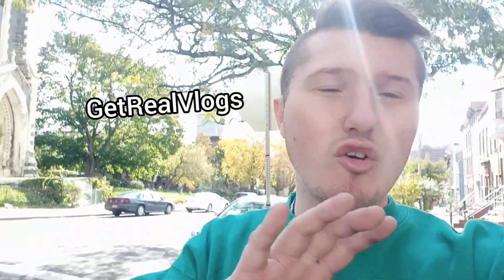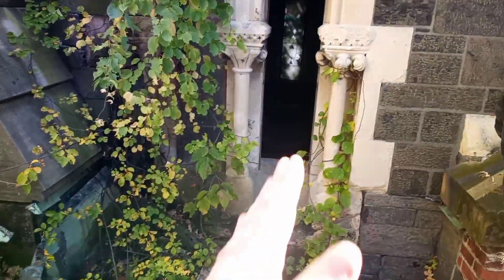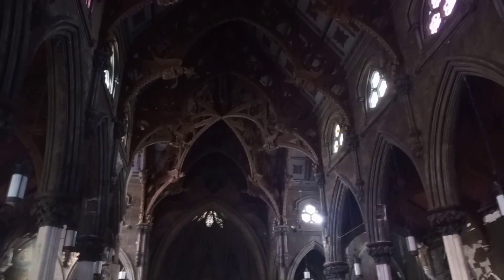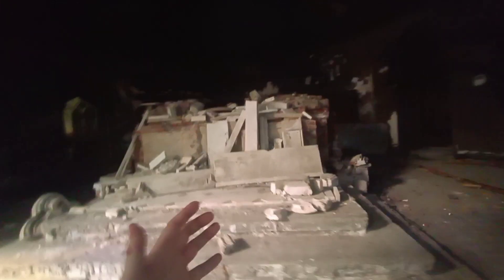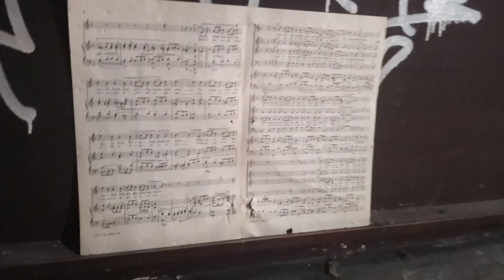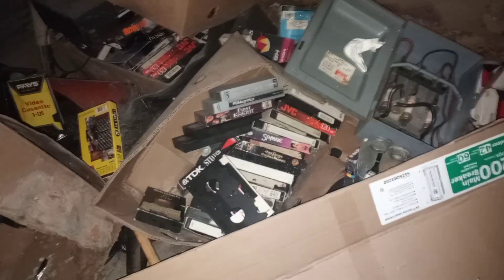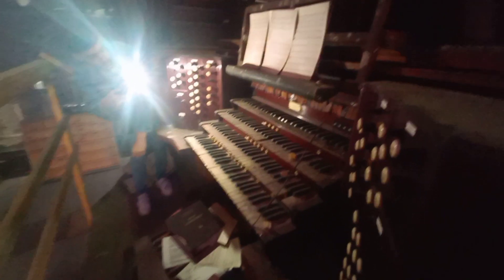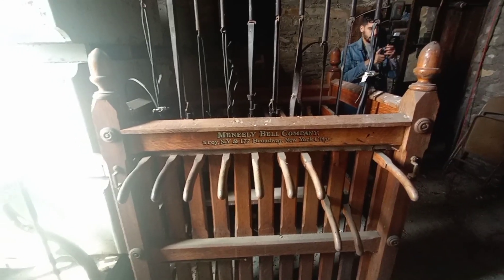Exploring INSIDE Saint Josephs Roman Catholic Church (World's Second Biggest Organ)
The last time I was here I got attacked by a homeless man
I promised you all that I would come back and go inside with people.
Today me Nate and JB explore the entire Church and even climb into the bell tower.
This is one of the most beautiful buildings I have ever seen in my life